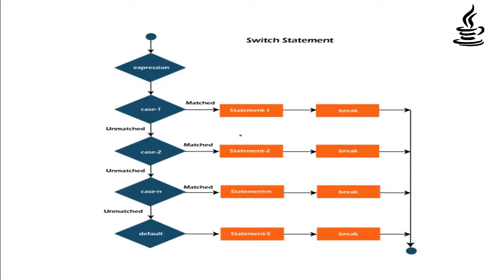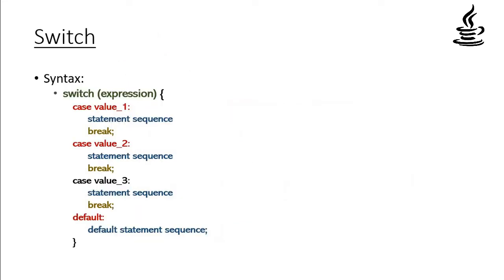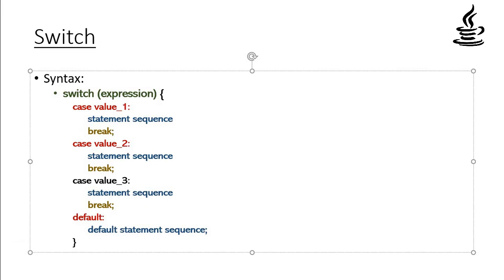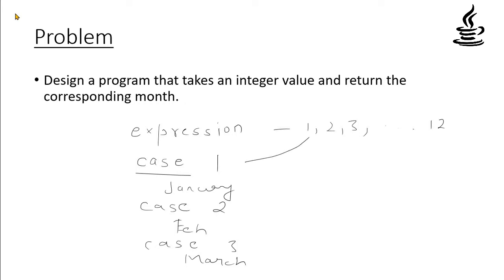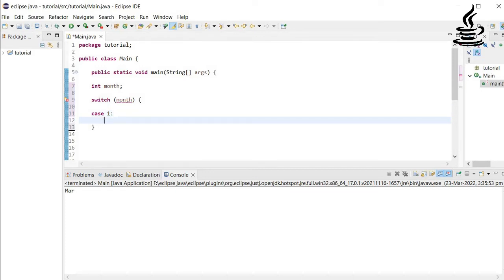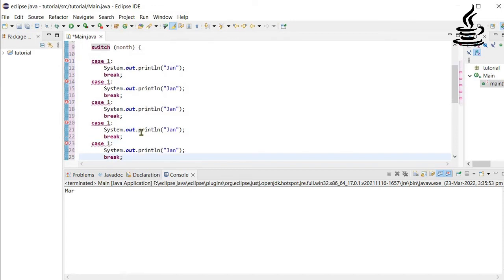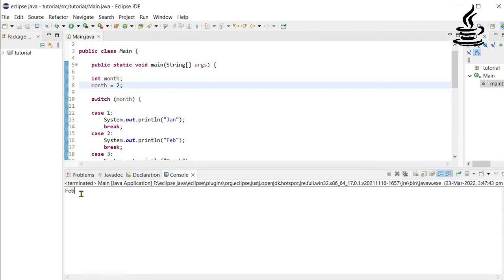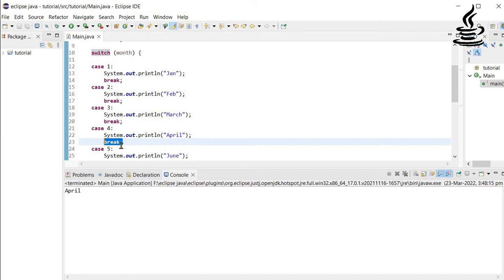What Is Java Switch Statement? | Java Switch Explained for Beginners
Explore one of Java's most powerful control flow tools: the switch statement. In this video, you will learn how it simplifies multi-branch logic, which data types it supports, and how to use it effectively in your Java programs.

What You’ll Learn:

What the Java switch statement is and how it compares to if-else-if chains

Supported data types including byte, short, char, int, String, Enums, and wrapper classes (since Java 7)

The important role of the break keyword to prevent fall-through behavior

What the default case does and why it’s recommended even by style guides like Google Java Style

How nested switch statements work and their use cases for hierarchical control logic

The evolution of the switch statement in Java 12 and newer versions with switch expressions and the yield keyword

Why You Should Watch This:

Cleaner code by replacing cumbersome if-else-if patterns with a structured switch for better readability

Better maintainability by making it easier to add new cases

Interview readiness by understanding switch syntax and limitations, an essential topic for Java developers

Frequently Asked Questions (FAQs):

What data types can be used in Java switch statements?
Java supports byte, short, char, int, their wrapper types like Integer, String (since Java 7), and enum types.

Is break necessary in switch statements?
Without break, Java falls through to the next case, which can cause unintended results. Using break is critical unless you want this behavior.

What is the purpose of the default case?
The default case acts as a fallback if no other case matches. Best practice and style guides recommend always including it.

Can you nest switch statements?
Yes, switches can be nested to handle multi-level logic such as checking roles and then permissions.

What’s new in Java 12 and later regarding switch?
Java introduced switch expressions with new syntax and the yield keyword for improved readability and less verbose code.

💬 Leave your toughest switch-case questions in the comments, and I’ll cover them in upcoming videos